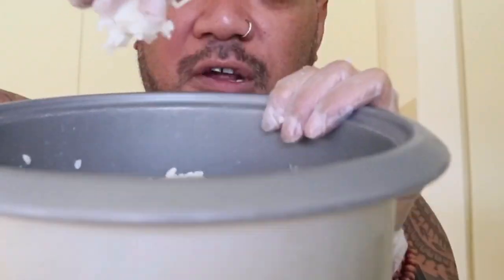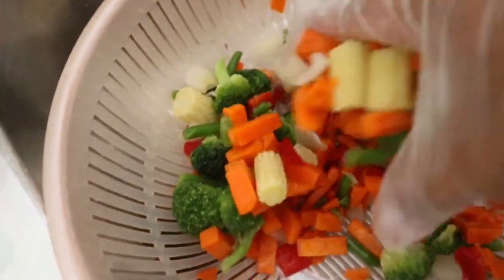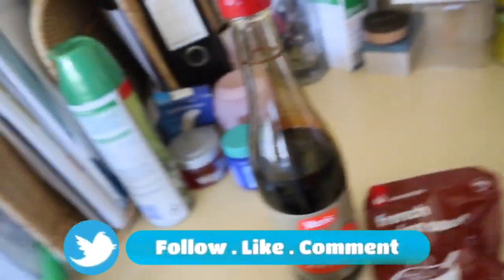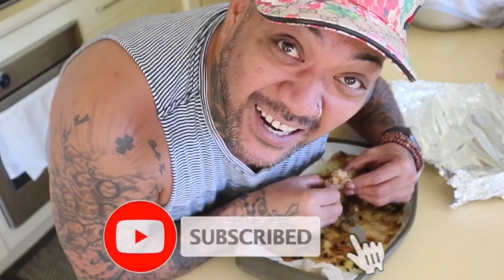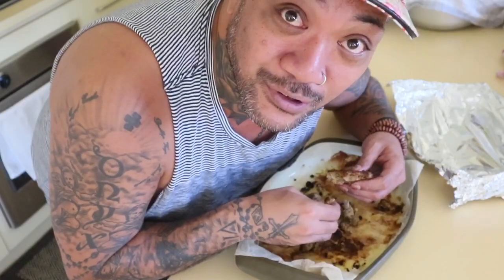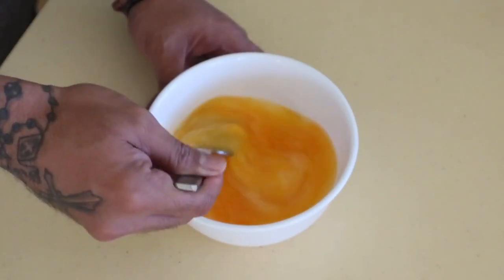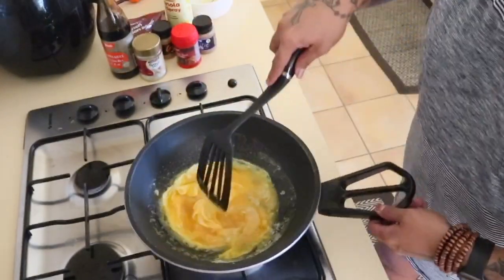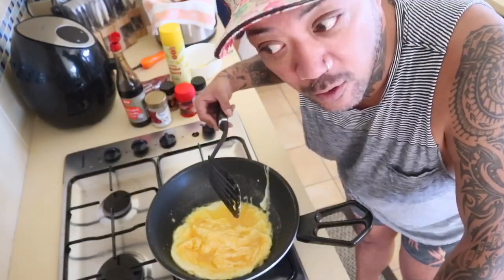HOW TO MAKE FRIED LICE, ISOLATION FOOD | SHOUTOUT TO THE POLYNESIAN QUEEN MUKBANGER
Welcome to the best family on YouTube & Polytube!

Follow our journey & let’s explore together 🤩🤩🤩

👉🏽WE NOW HAVE MERCH FOR ALL OUR TINANIA FAMILY.

We upload Daily Vlogs, Challenges, DIYs, BALI VLOGS, TRAVEL VLOGS, REACTION VIDEOS, SIT DOWN WITH MS BEE 🐝, LIFE FULL OF DYMONDS & SAPHYRES, and much more on our Channel
Blessings 😍😍

If you haven’t heard, we are also polytubers , we are a moment including other Polynesians that love to create content for you on youtube

If you would like to find more of us polytubers just type in the YouTube Search Engine : POLYTUBE

📸Also we in courage you if your interested in starting your own youtubechannel to, “ SOLE, SUGA, pick up the CAMERA 📸” and start today.

🥳To our regulars, Cheeeehoooo thank you for tuning in again for another Vlog. We appreciate your support and sharing the LOVE 💖

Don’t forget to checkout our links

🥳TINANIA FAMILY SOCAL MEDIA LINKS -

We have the pleasure to use music available to us on different NO COPYRIGHTS pages.

Thank you to the team at NCS MUSIC 🎶 for our intro music. Check them out for your YouTube music

Music used on most of our videos are from the amazing crew at

Hit them both up on their YouTube channels from NO COPYRIGHT MUSICE that you can use on your channel. Cheeeeehooooo

Let’s get this vid to 500 likes, thank you for your support.

Want to send us something?
Send it to us on the address below!

We would love 💗 to review and show it off on our Channel

Address - Tinania Family Vlogs
(Onyx Hair & Beauty Crew)
2/93 Pinjarra Road
Mandurah, WA, Australia 6210